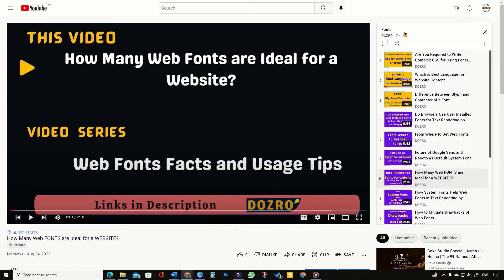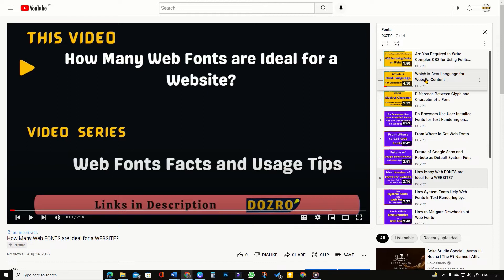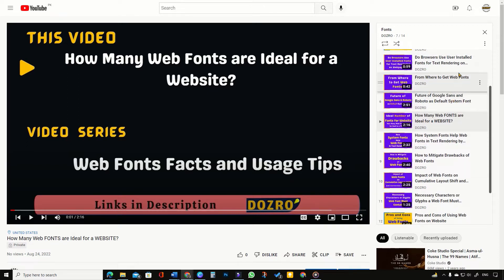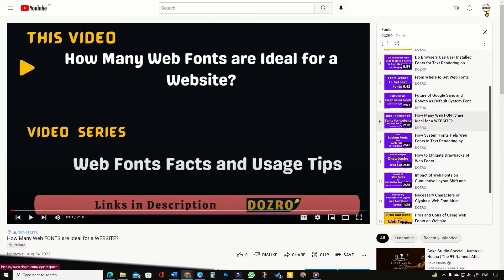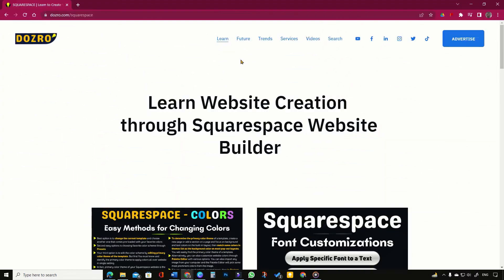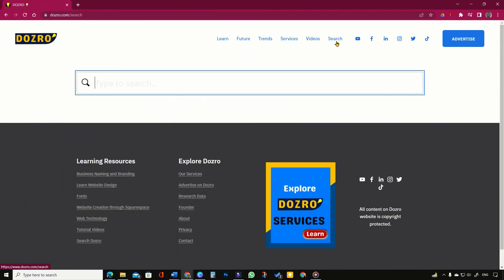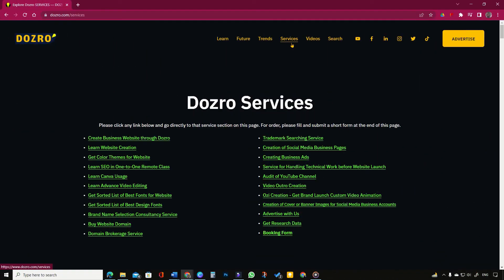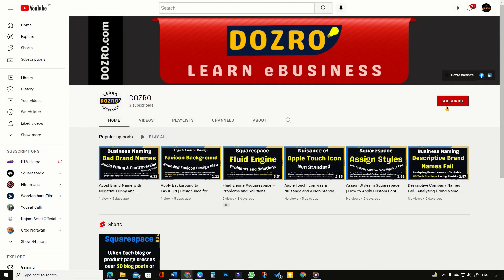Fonts Facts and Usage Tips for Website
Learn tips, facts and usage of web fonts.

★ Top Videos in Playlist of Web Fonts for Website ★